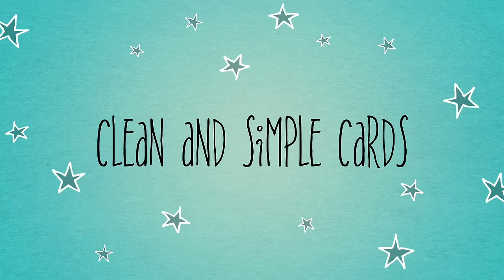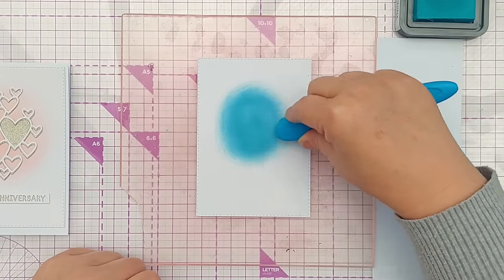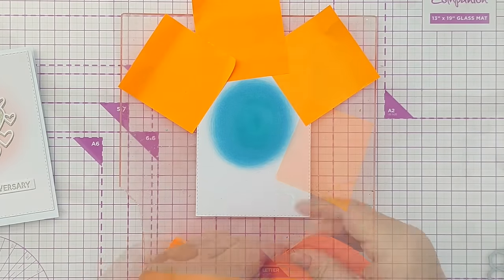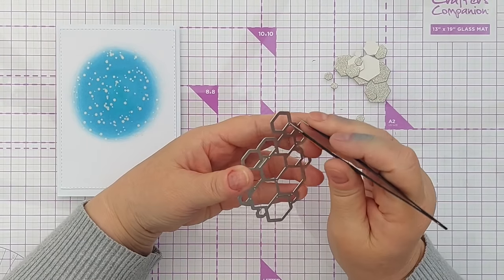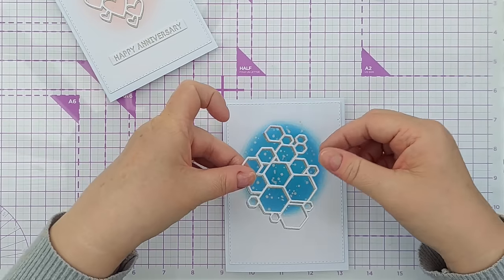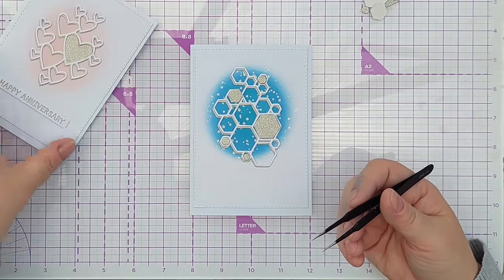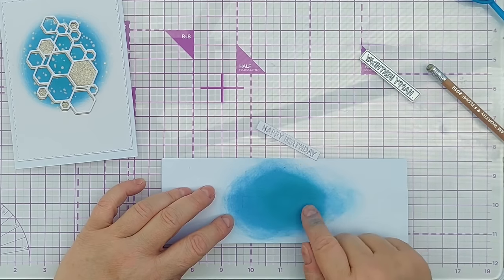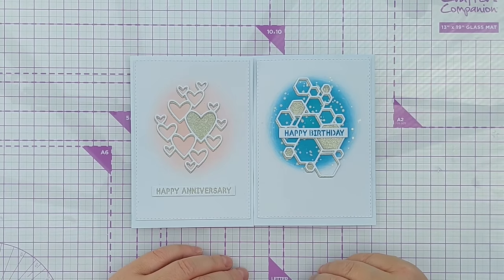HEARTS VS HEXAGONS: One Idea, Two Clean and Simple Cards [2024/133]